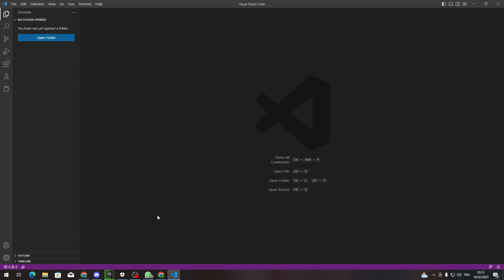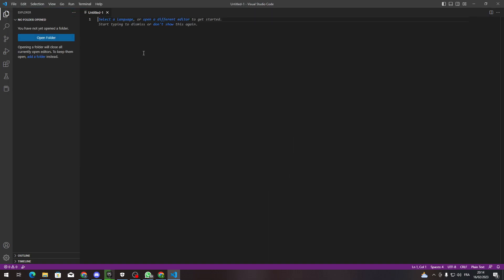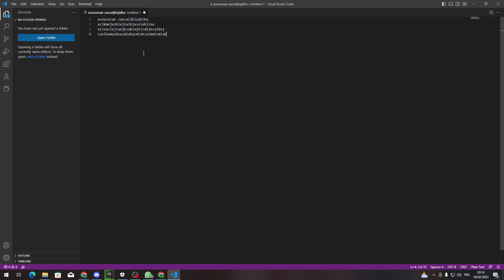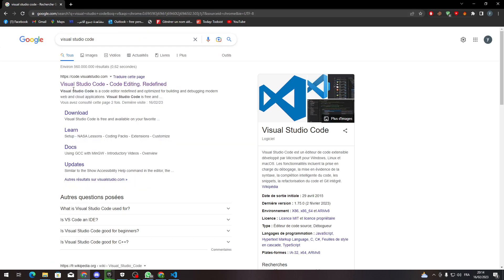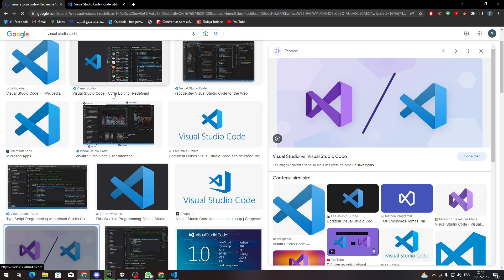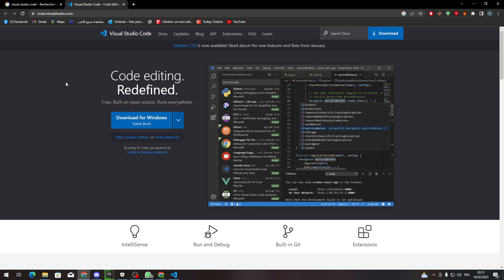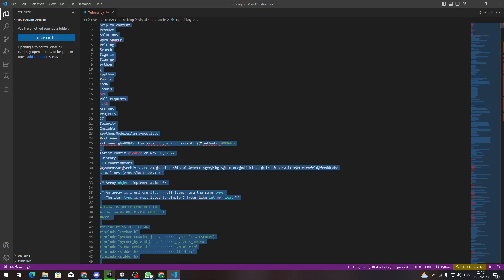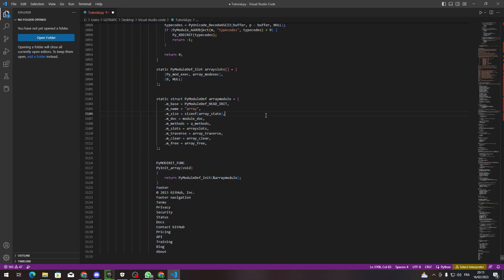How To Auto Indent Visual Studio Code Tutorial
Today we talk about auto indent,auto indentation,indentation,autoindent,automatic indent